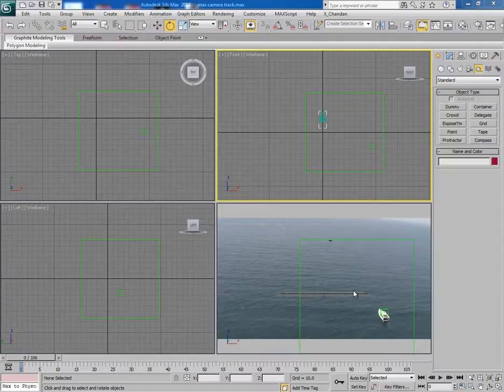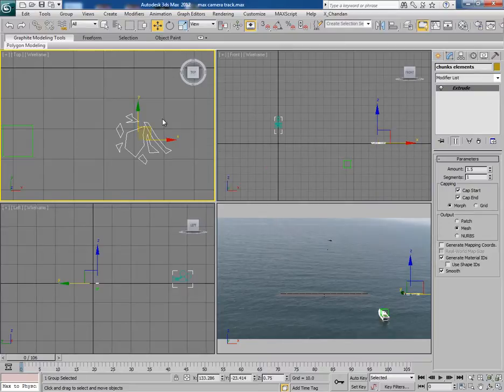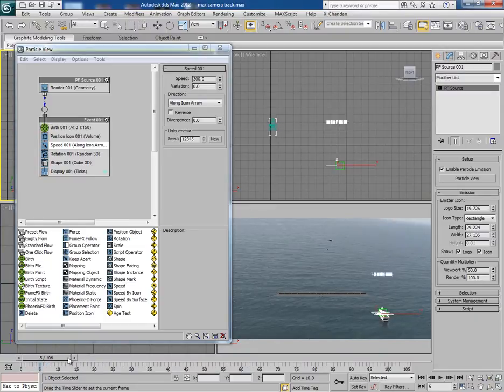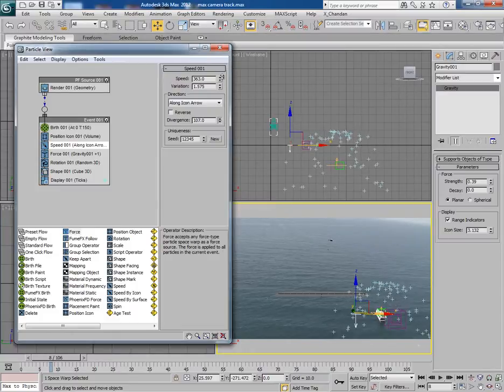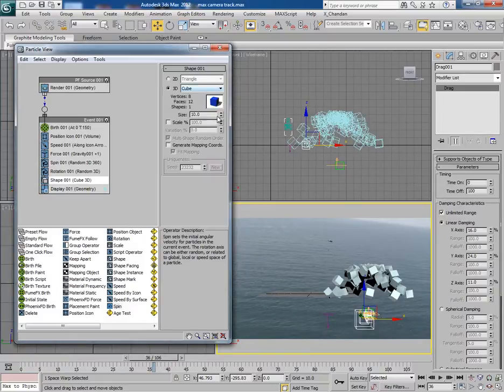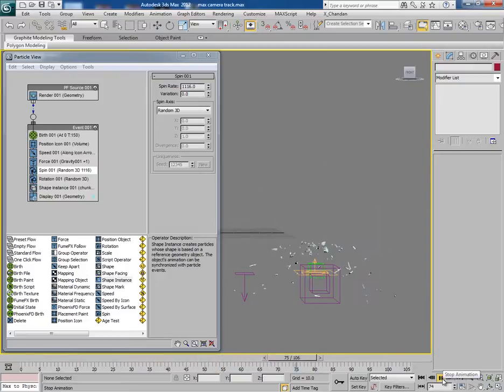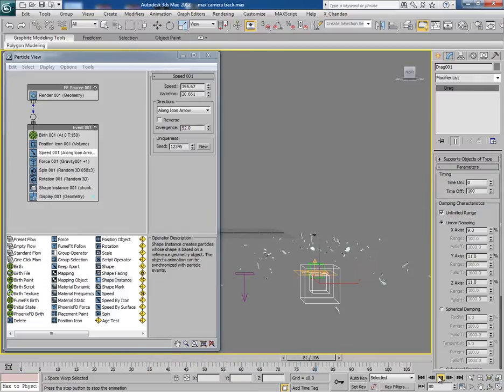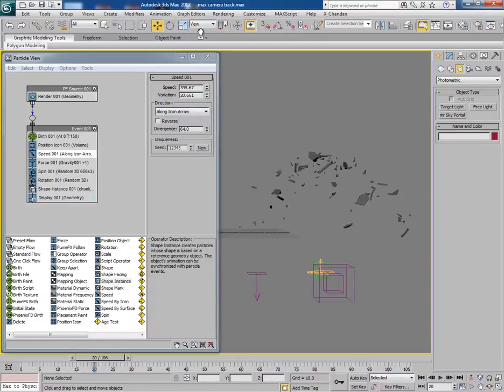Tutorial: VFX Integration Compositing a Boat Explosion with 3ds Max FumeFX and AE - Video 2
In this tutorial you'll learn how to create and composite an explosion into live action footage using a mix of Cg elements and stock effects. Over the course of the lecture you'll learn how to track footage using Adobe After Effects, create explosions with 3D Studio Max and FumeFX, and how to add debris using Particle Flow.
To complete the lesson you'll move into AE and learn how to integrate the various elements into your shot and how stock elements can be layered on top of your Cg to add additional detail and believability.